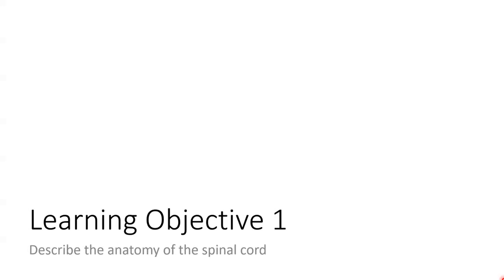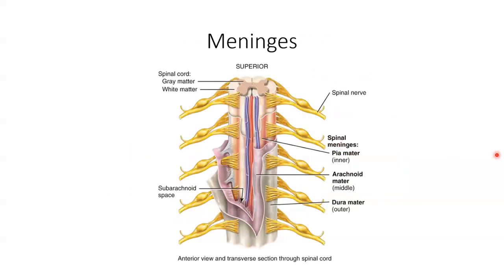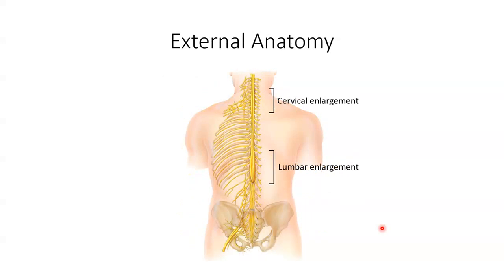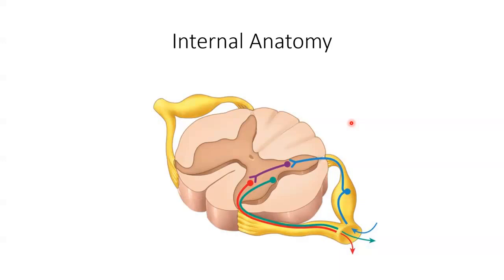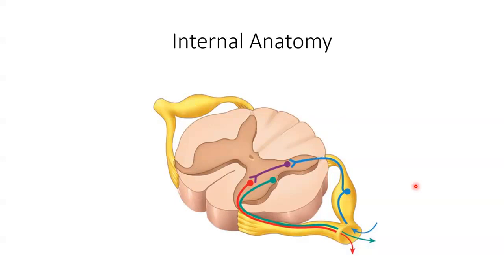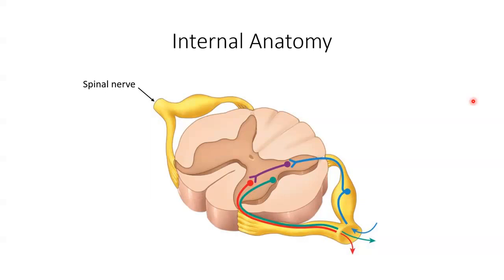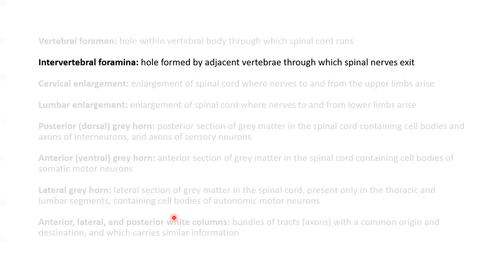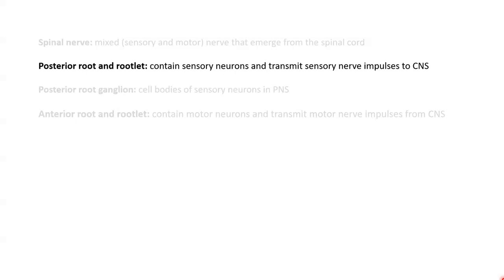Spinal Cord and Spinal Nerves - Part 1